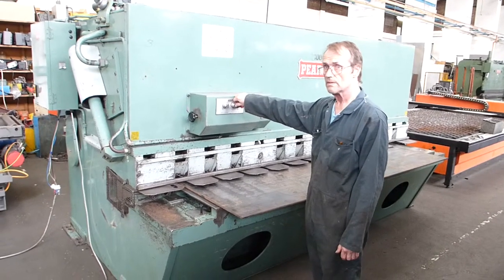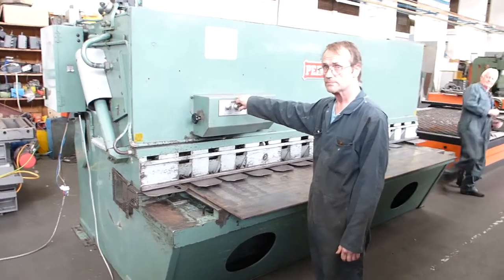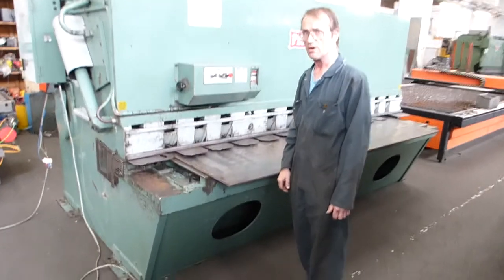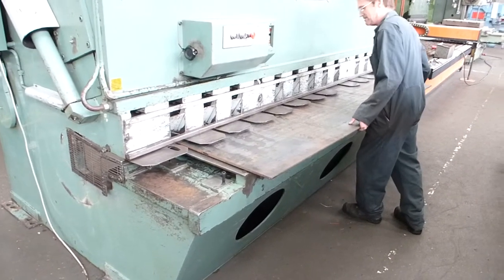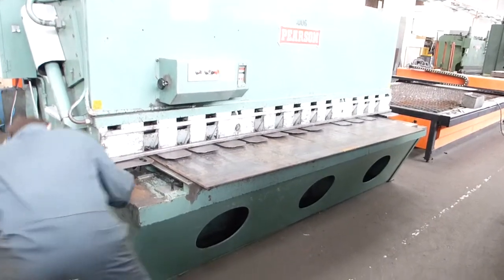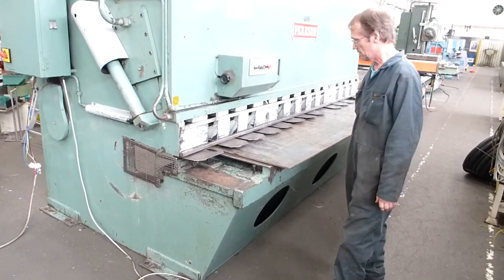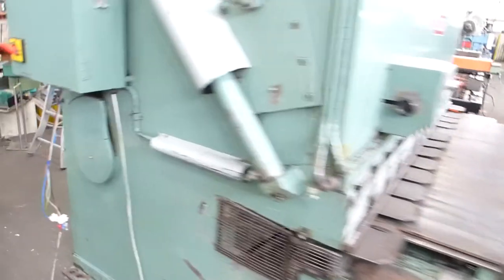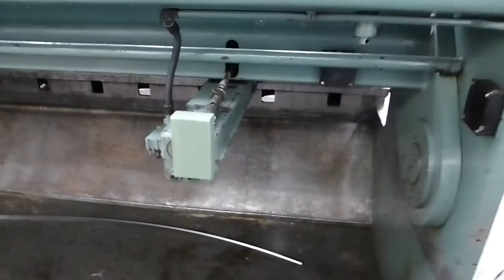Pearson 3m Hydraulic Guillotine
PEARSON 10' X 1/2" (3048MM X 13MM) HYDRAULIC GUILLOTINE
Electro Motion's Stock No: 31006
***SOLD***